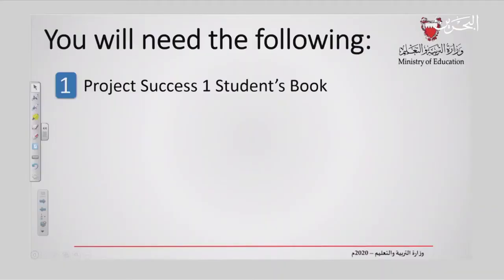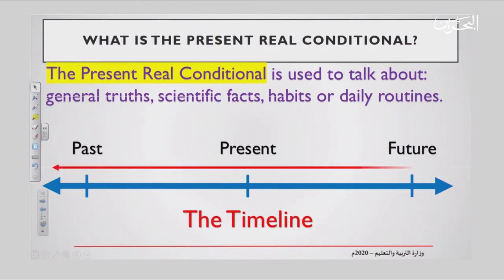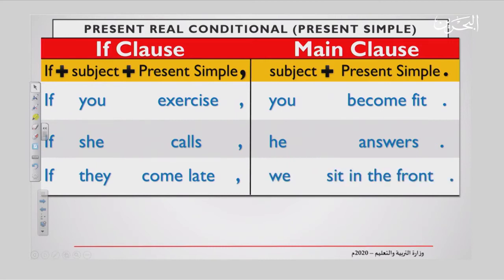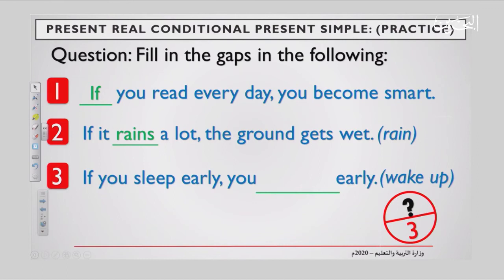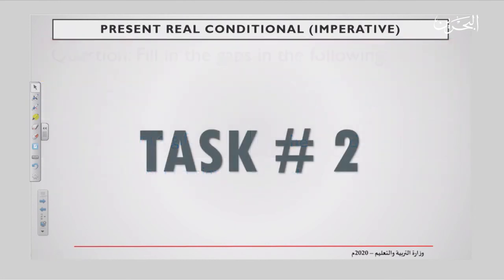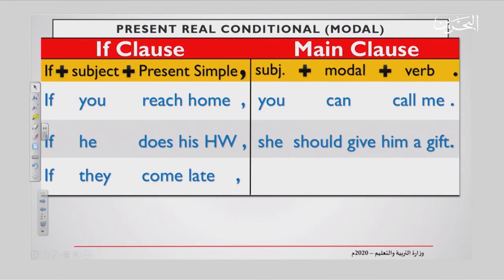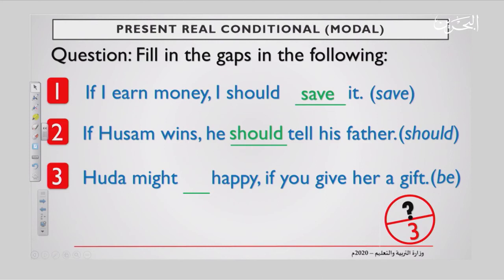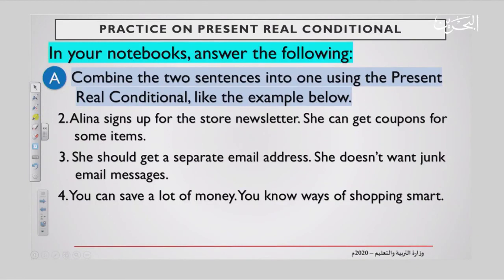Present Real Conditional - انج 802- 4-5-2020 - part 1